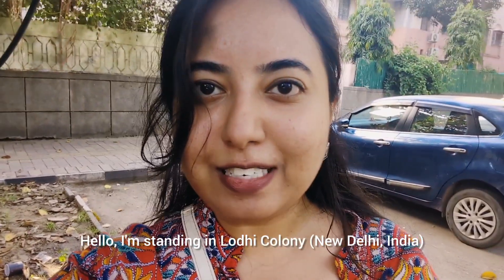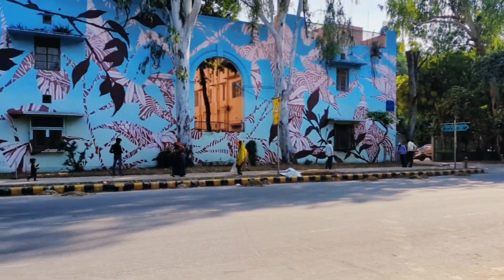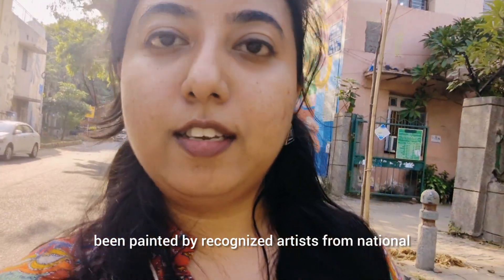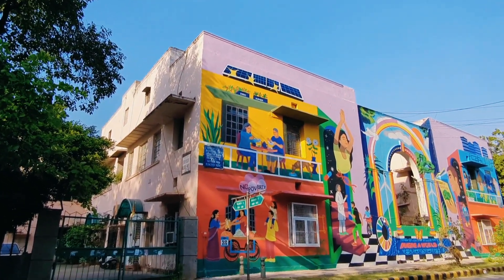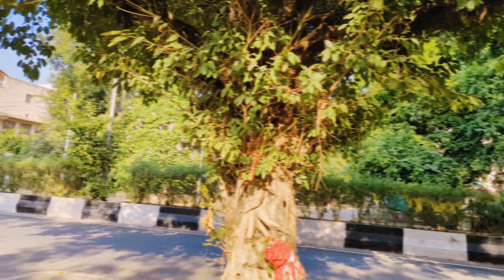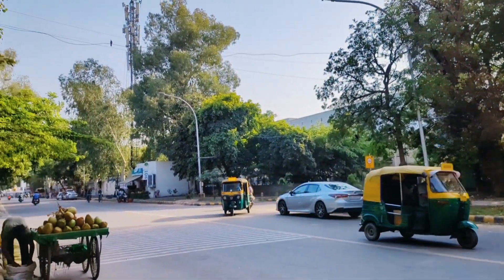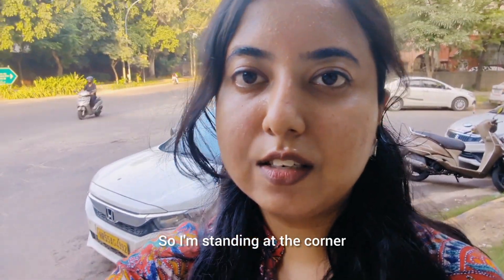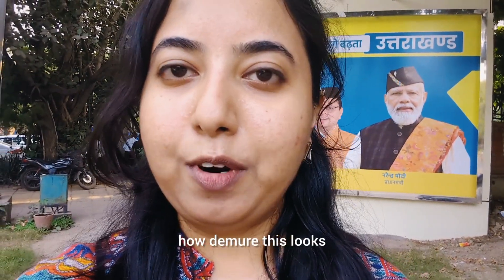Trip to Lodhi Colony in New Delhi, India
Explore Lodhi Colony in New Delhi, where history meets contemporary art in the vibrant Lodhi Art District. Discover stunning murals by local and international artists that transform the streets into an open-air gallery. Watch my vlog and delve into this cultural hotspot filled with creativity and heritage!

Musician: @iksonmusic